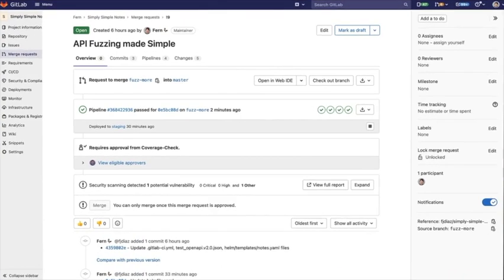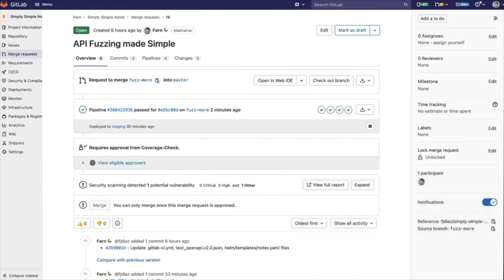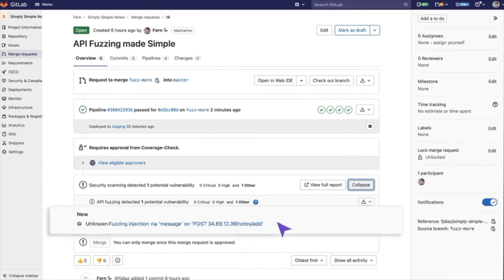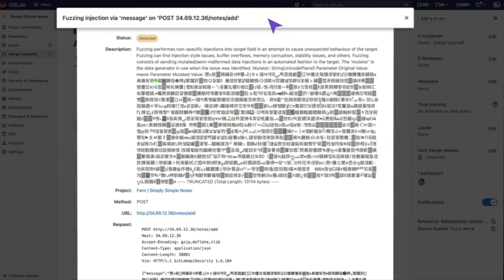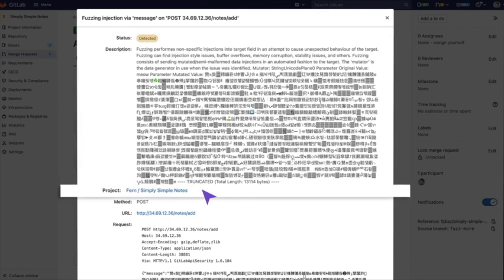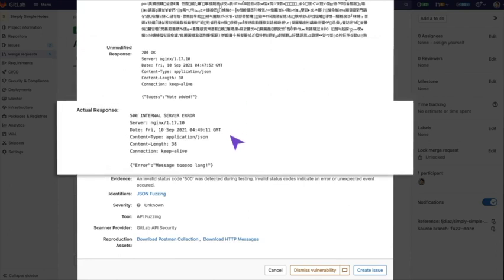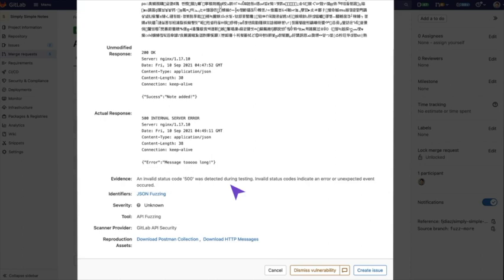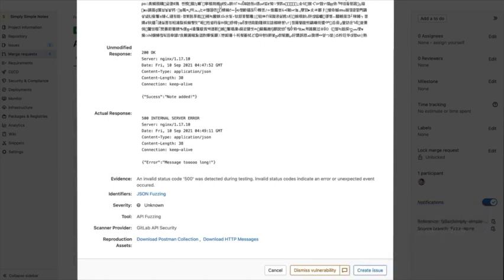WebAPI Fuzzing - Advanced Security Testing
Web API fuzzing performs fuzz testing of API operation parameters. Fuzz testing sets operation parameters to unexpected values in an effort to cause unexpected behavior and errors in the API backend. This helps you discover bugs and potential security issues that other QA processes may miss.

We recommend that you use fuzz testing in addition to GitLab Secure’s other security scanners and your own test processes. If you’re using GitLab CI/CD, you can run fuzz tests as part your CI/CD workflow.